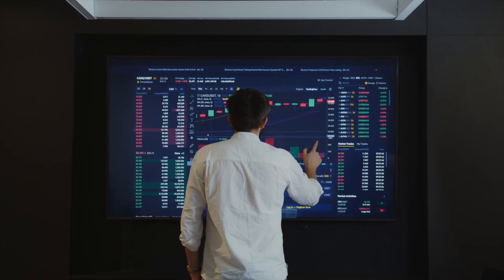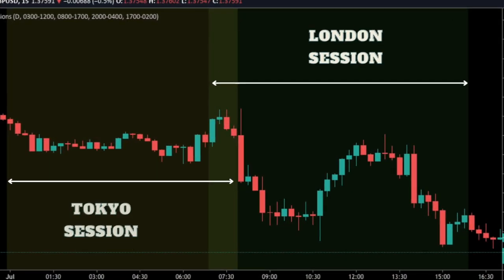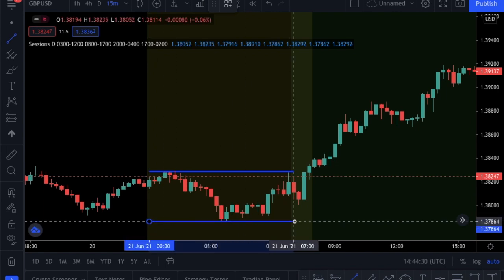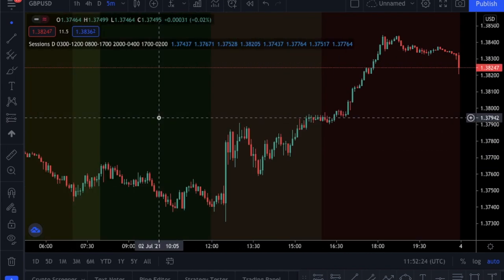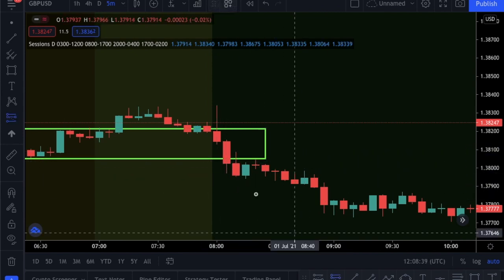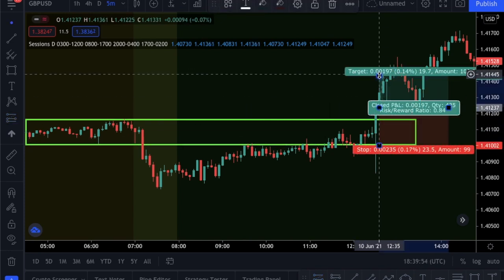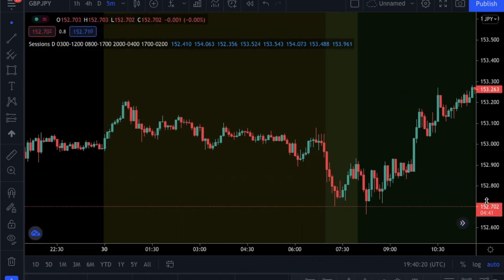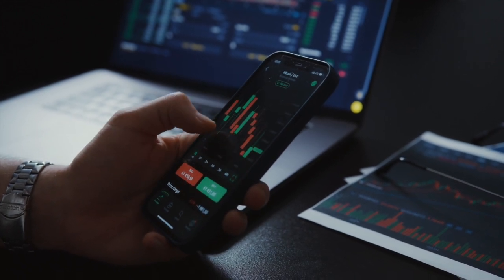Best London Breakout Strategies for Daytrading Forex Market (London Breakout Strategy Tutorial)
In this video, I am going to show you 2 alternative strategies to trade the London Breakout Strategy. Both of the strategies have higher win rates according to my backtests. You will learn how to trade the London session smarter in this video.
Best currencies to trade with the London Breakout Strategy are: GBP, USD, JPY, EUR